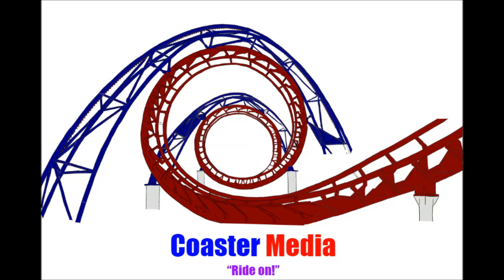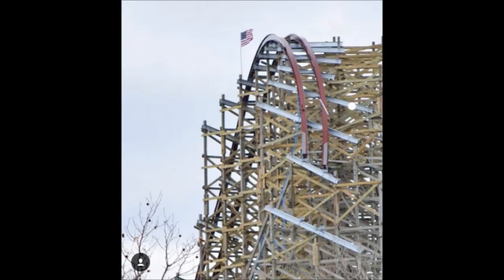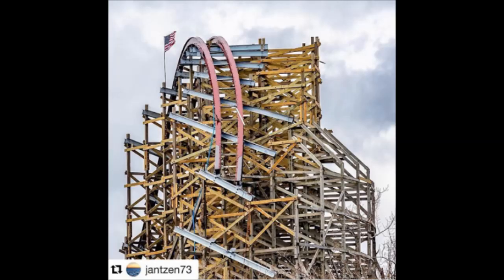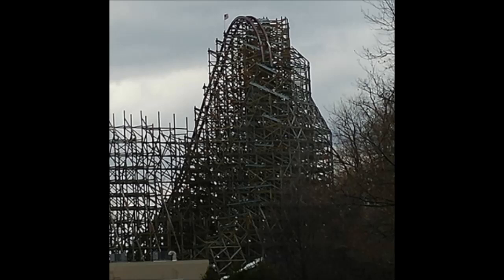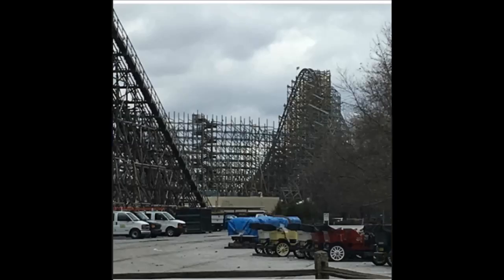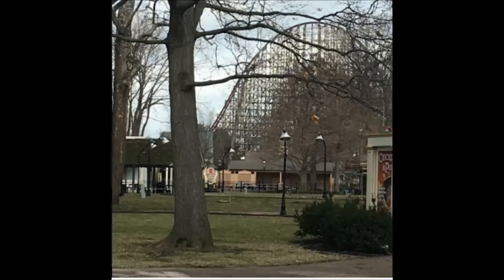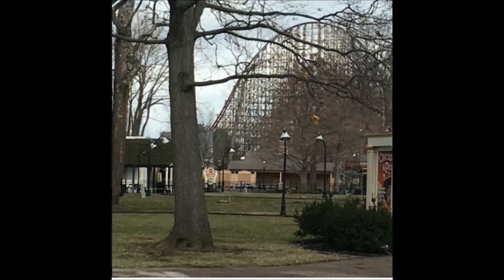AIRTIME HILL? -RMC Mean Streak Construction Update #5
What do you think is lurking behind that tree?

-Thomas